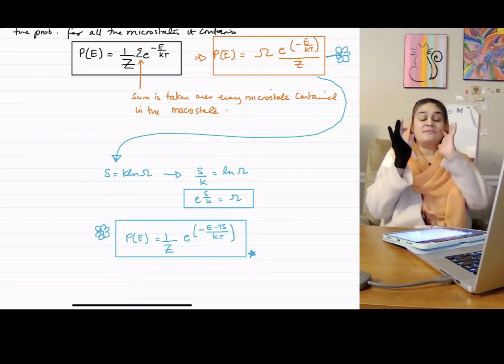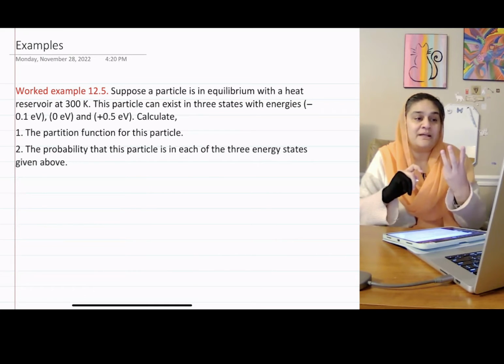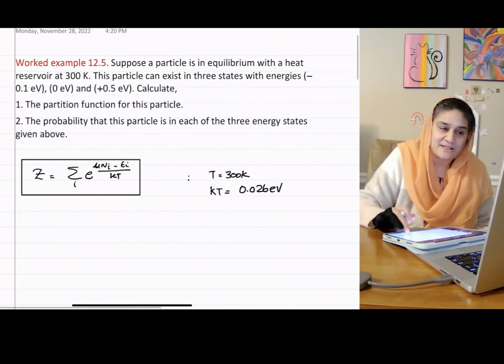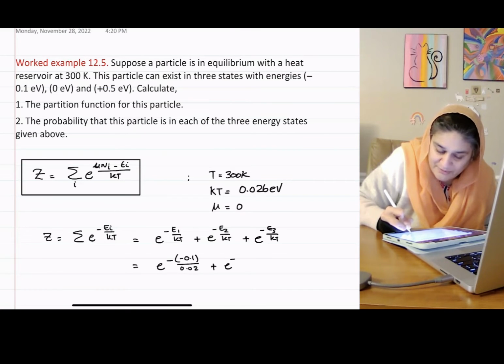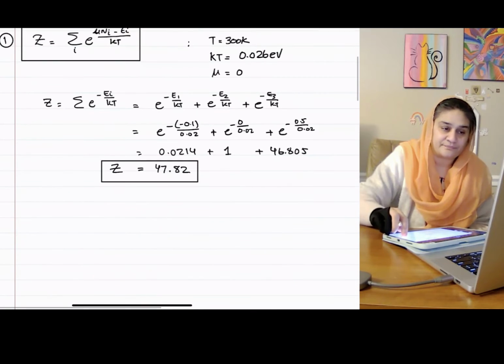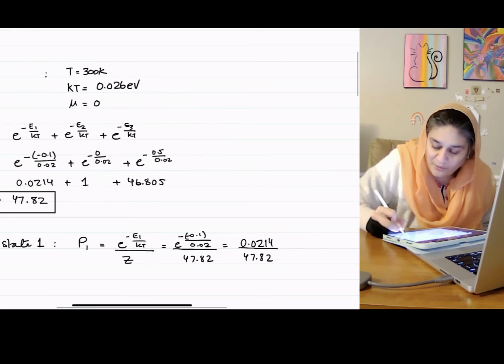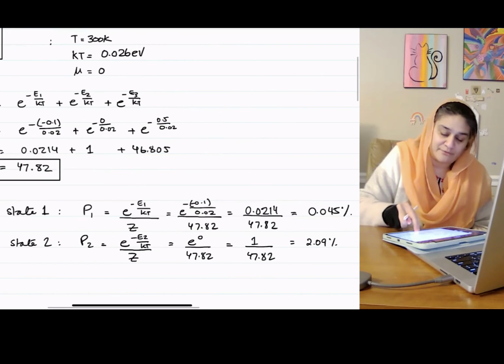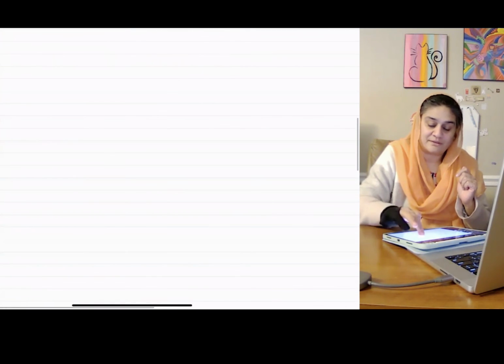404 Thermo stats. Chap 12.13. Partition function - solved example